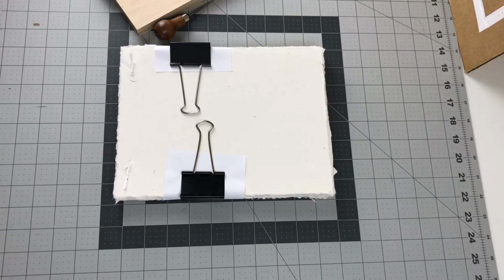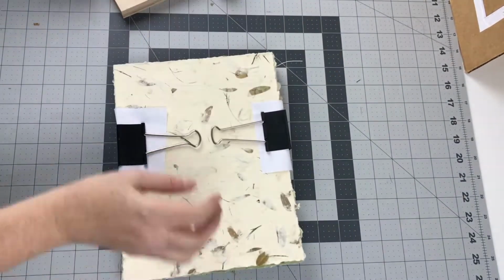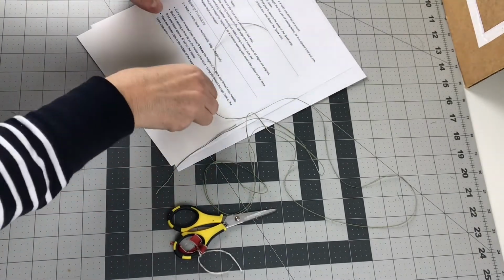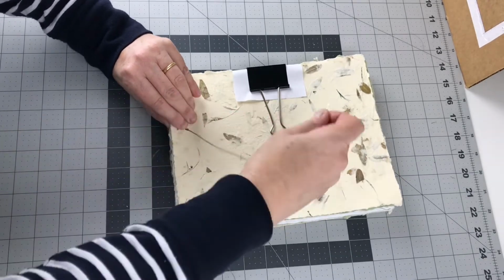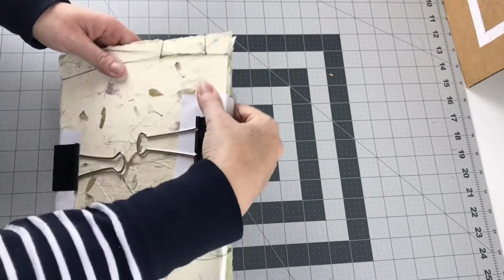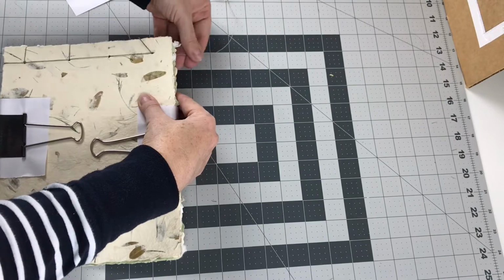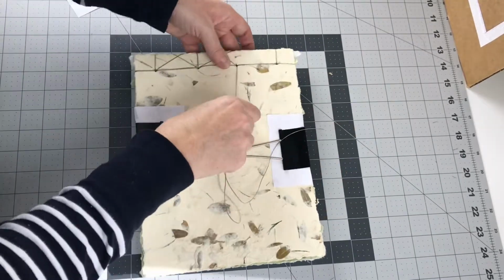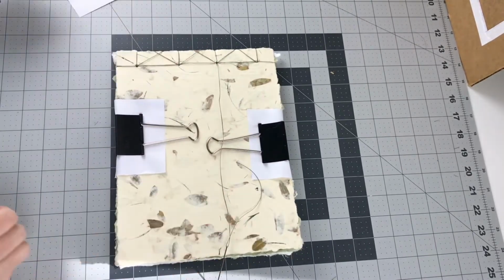Triangle Stab Binding - Sew Outer Binding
This is part 3 of the Triangle Stab Binding Tutorial.

FREE Bookbinding Boot Camp! Learn the basics of bookmaking with my free and comprehensive guide

ABOUT VINTAGE PAGE DESIGNS
Vintage Page Designs is an online book arts community based in Groton, Massachusetts. We provide bookbinding tutorials and resources for beginner and advanced bookmakers alike, and we encourage artists and crafters to express their ideas and creativity through handmade books. It’s our belief that anyone can create a handmade book—it doesn’t require expensive tools or equipment.

We open membership to the Handmade Book Club a few times a year, so keep an eye out for those announcements!